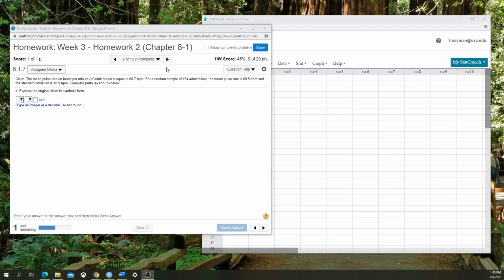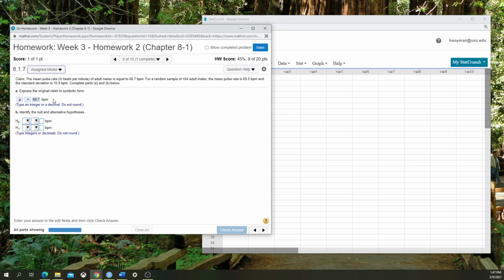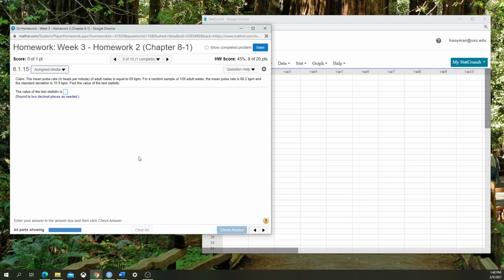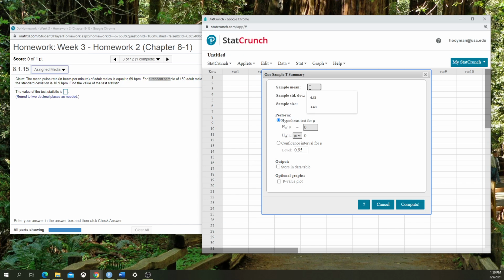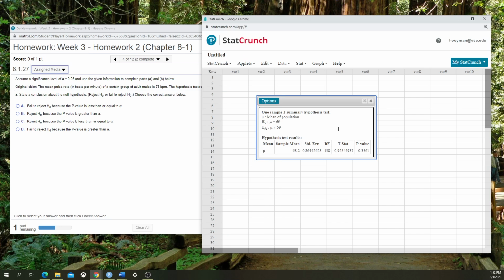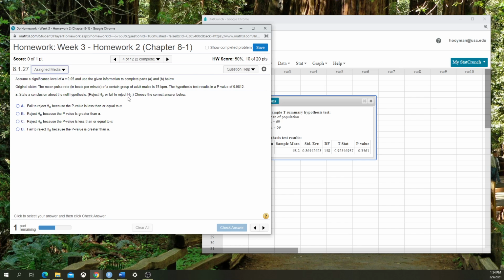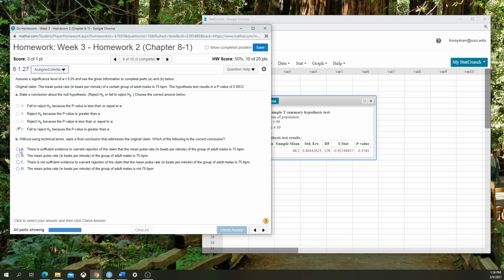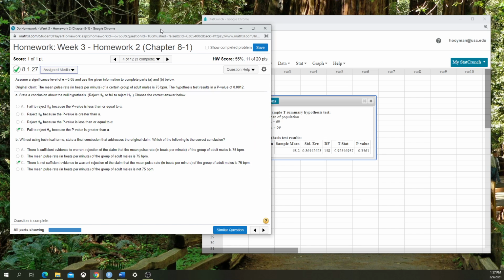StatCrunch Tutorial: One Sample T-test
How to phrase your null and alternative hypothesis in symbolic form, how to use stat crunch to perform a one sample t-test, how to determine the correct language for rejecting or failing to reject the null hypothesis.